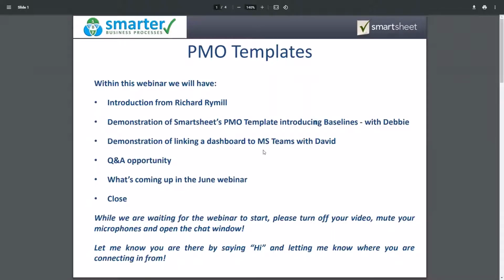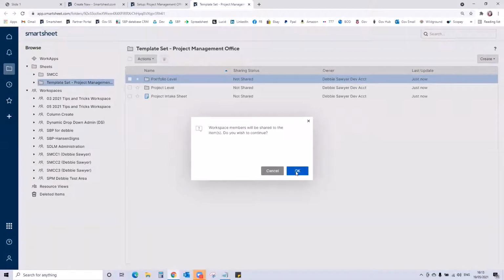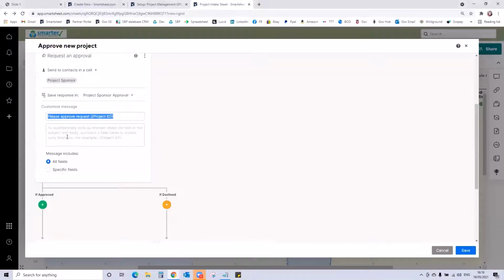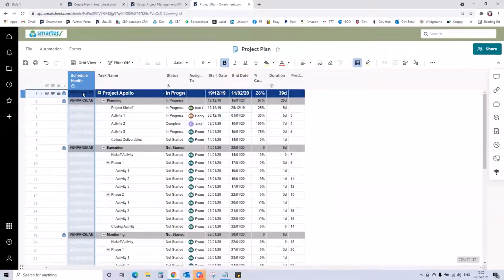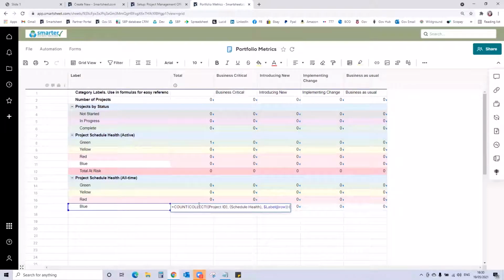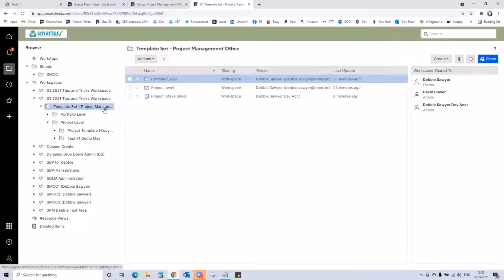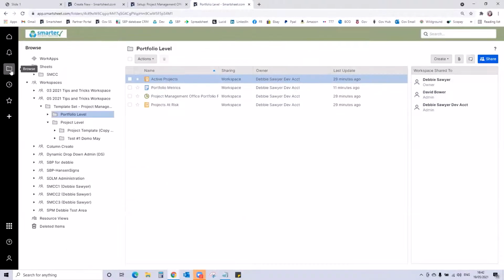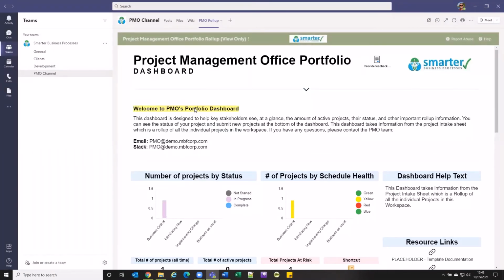Smartsheet PMO and MS Teams Tips and Tricks Webinar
Catch up with our PMO Tips and Tricks Webinar from May 2021.

Our team of certified Smartsheet consultants gave delegates the run down on Smartsheet's latest Project Management Capabilities. We demonstrate how to find, download and utilise the PMO template set from Smartsheet's own Solution Center and explain how it can be used to collaborate with users in MS teams.

As with all our webinars, we also host a Q&A with our team of experts.

For more information on how we can help you create and implement a Smartsheet PMO solution, please visit our